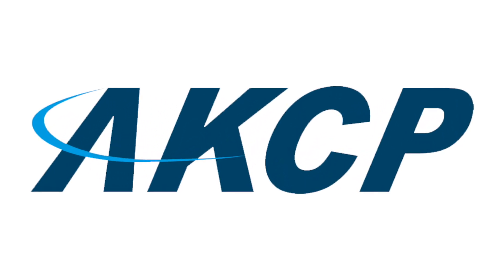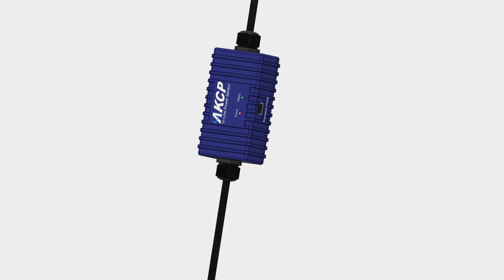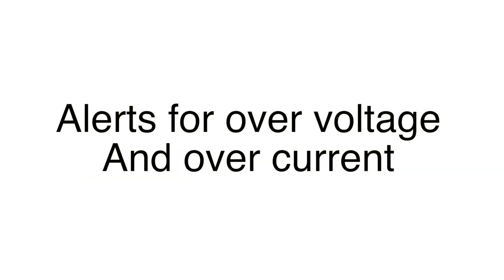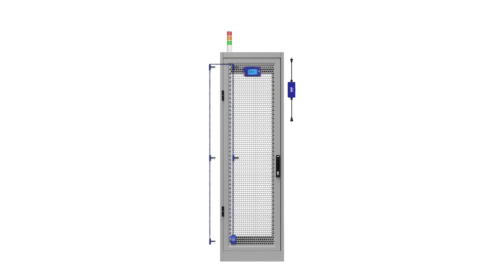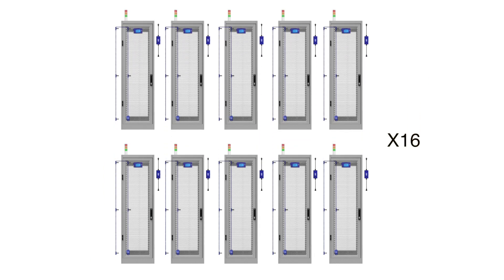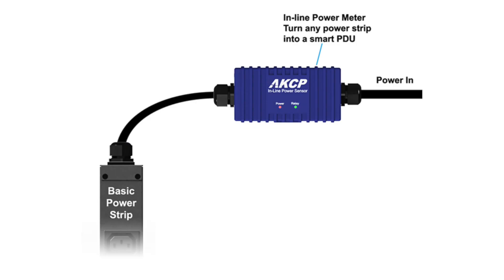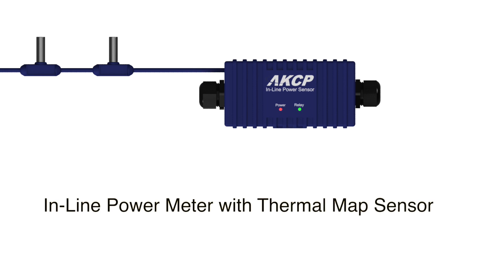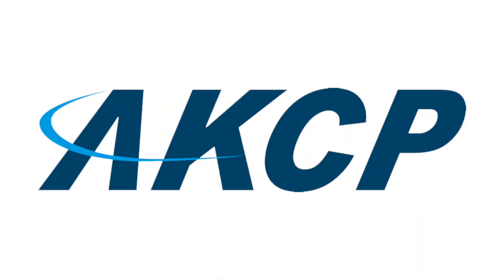AKCP In-Line Power Meters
In-Line Power Meters can be used to monitor your computer cabinets power usage. Ensure sufficient power overhead before adding new equipment and check how close you are to tripping your circuit breaker.